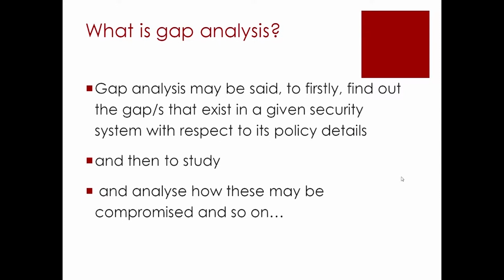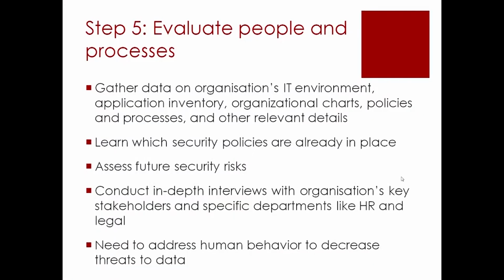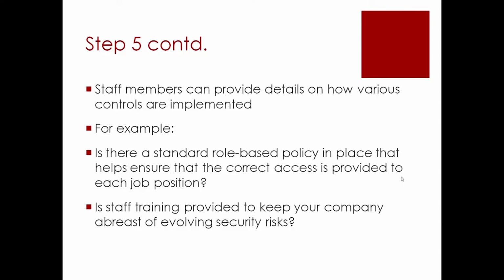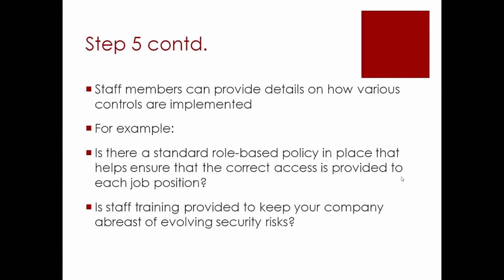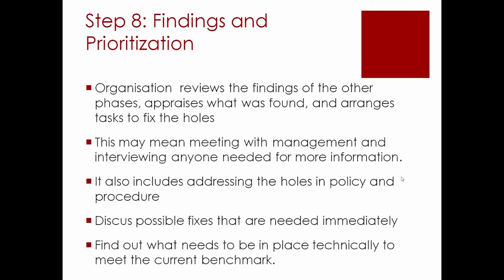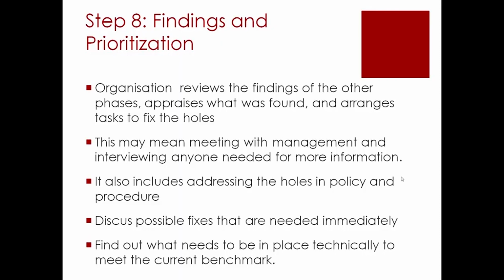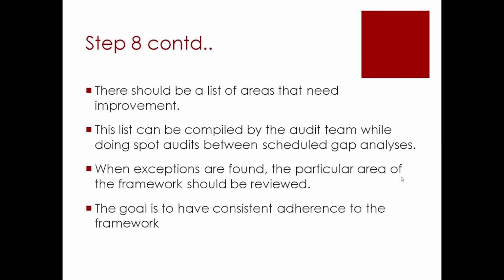Security Gap Analysis-I